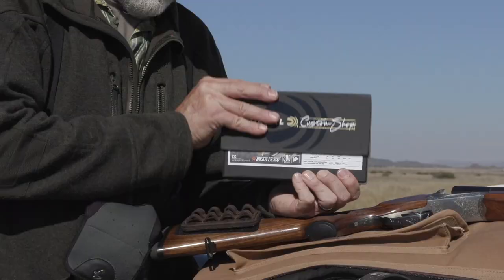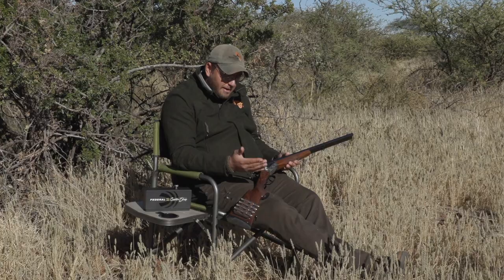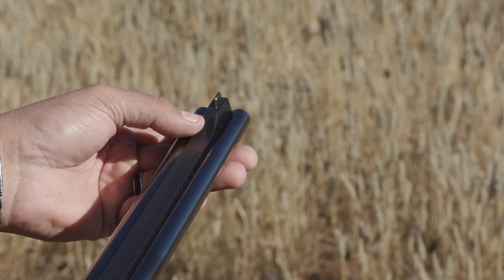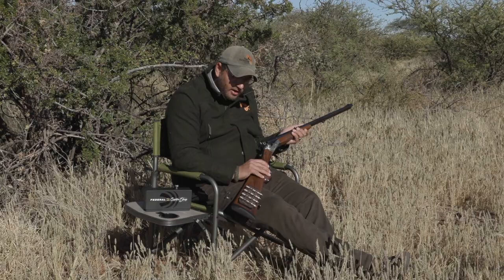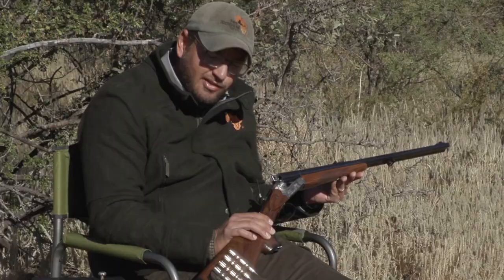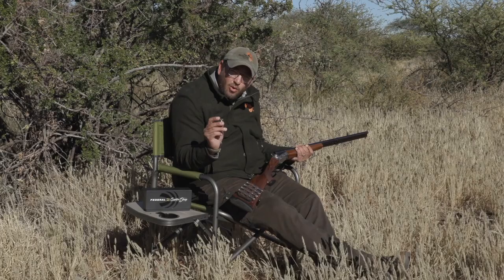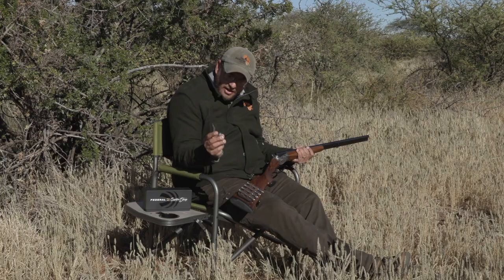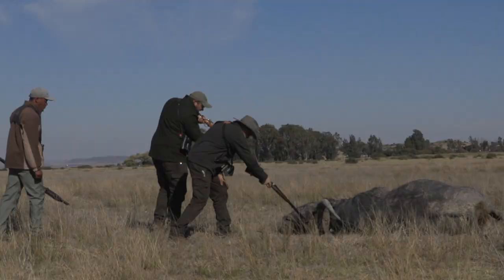AH Exclusive: Double Rifles in Africa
The use of double rifles for hunting in Africa is a long-standing tradition. They are fantastically accurate and reliable, and can add a level of romance to your safari that is unobtainable with any other rig.